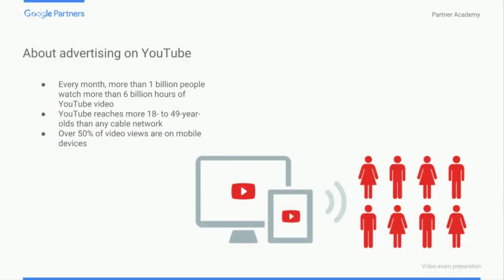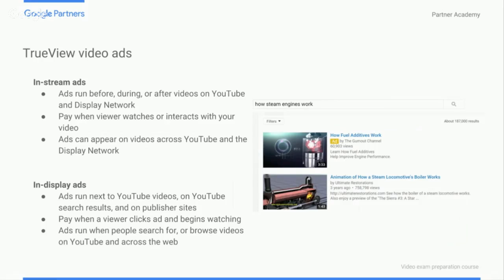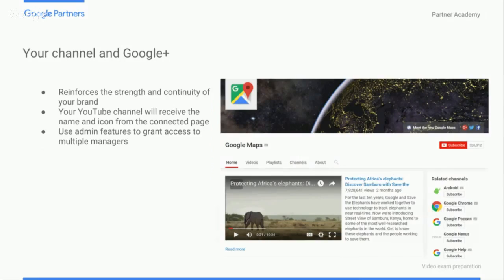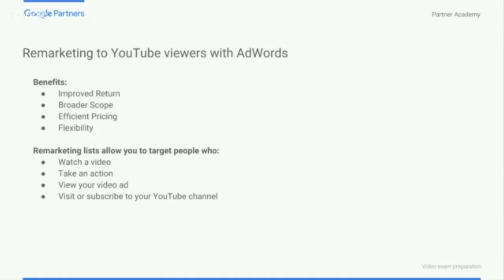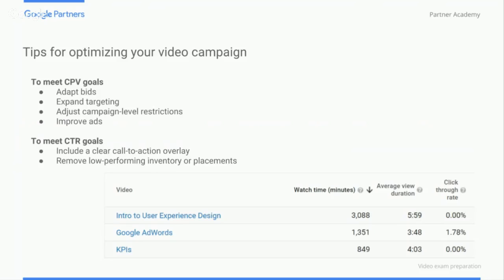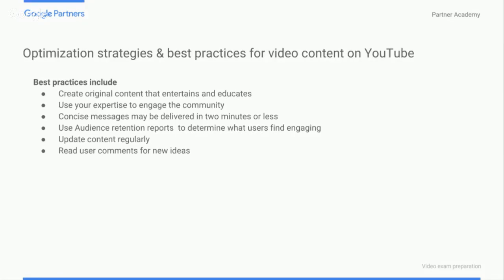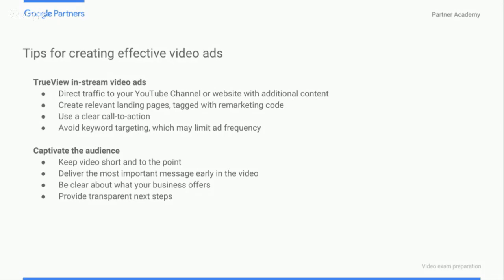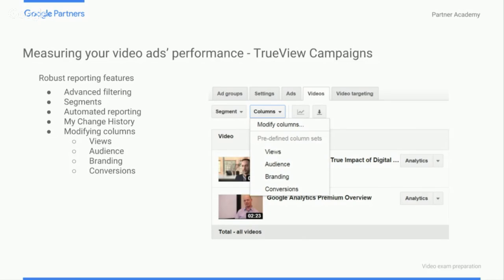Certification Refresher: Video Advertising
Every month, YouTube serves 6 billion hours of video to an audience the size of the population of India. Would you like to learn how to reach more customers from 18-49 than any cable network, and be able to provide tangible evidence of your skill in that area?

Get certified in Video Advertising!

Prepare for the Video Advertising exam with this live refresher Hangout on Air, which will cover all topics needed to master the exam and get your certification. This Hangout will cover:

Creating a TrueView video campaign and video ad
Remarketing to YouTube viewers
Linking YouTube and AdWords
Optimizing your YouTube ad
Measuring campaign performance

This will be a live Hangout On Air with a Q&A. Ask your questions on the event page, or via the Q&A app to get them answered live.